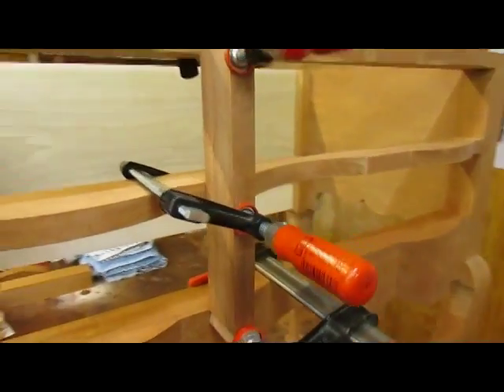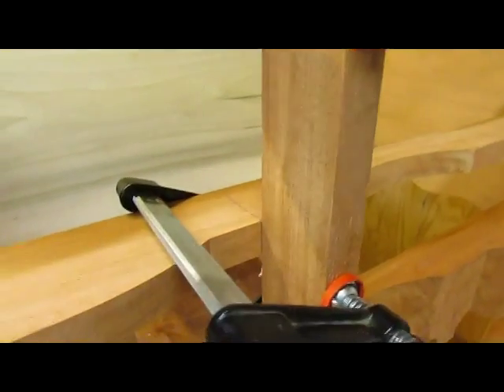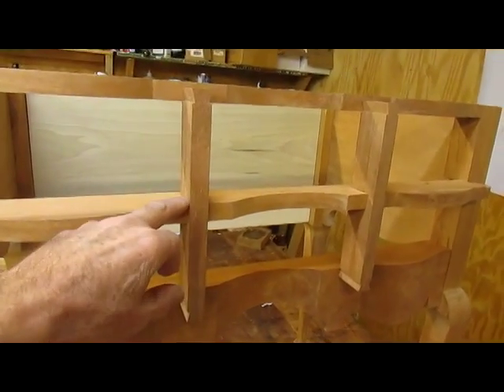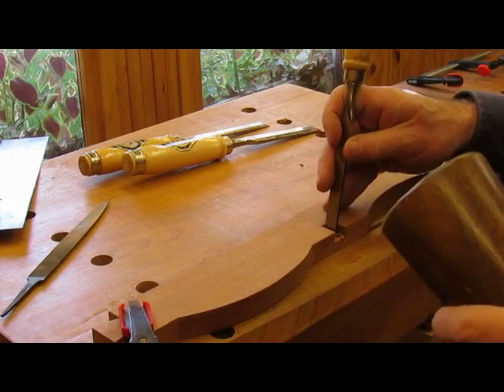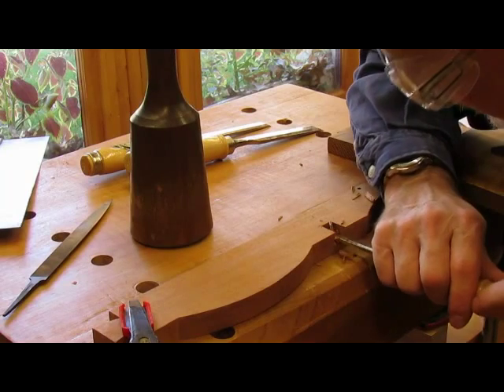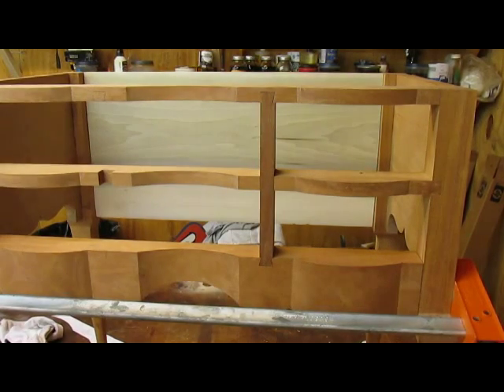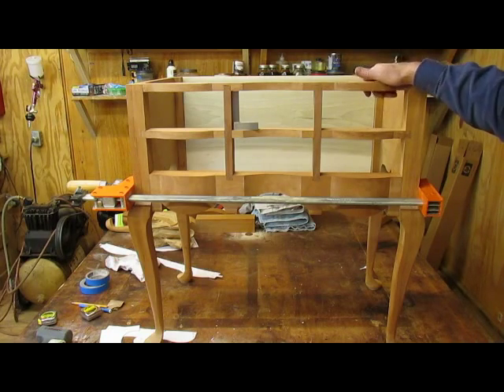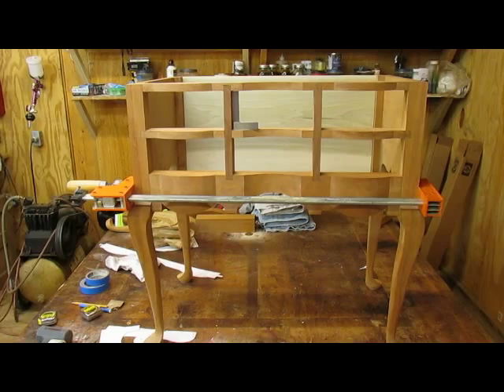Curved Blockfront Dressing Table Vertical Drawer Dividers Step 11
In this video I add the vertical drawer dividers.  These are short pieces that are dovetailed into the apron and top drawer blade.   It is very detailed work since they must be straight and dovetailed perfect